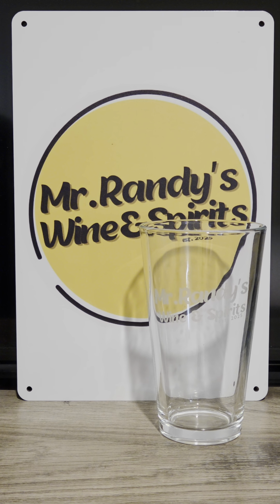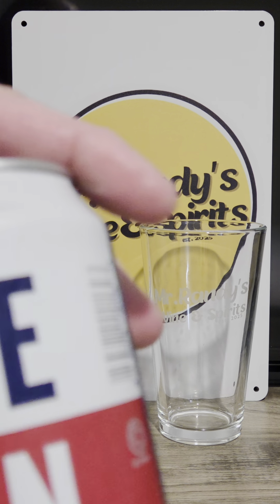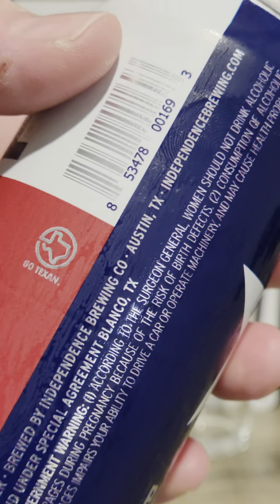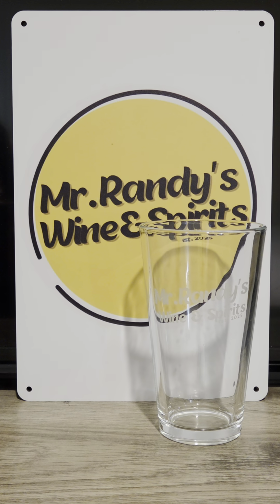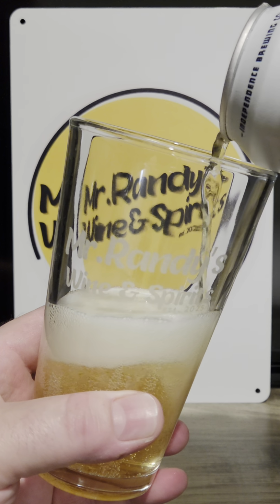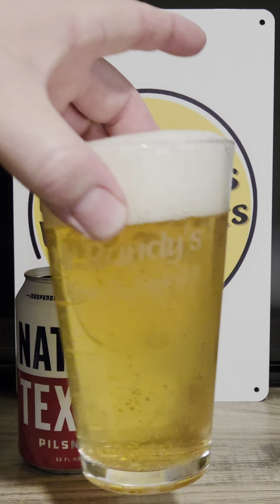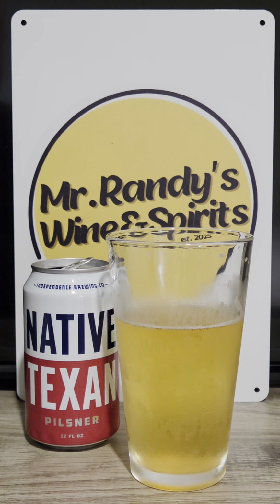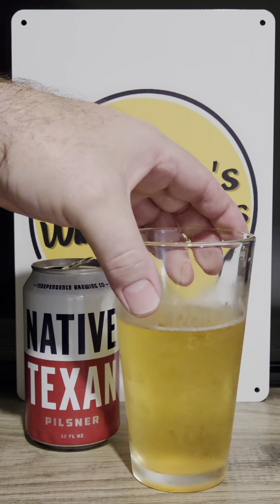Independence Brewing Co. Nature Texan Brew Review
Review No. 506